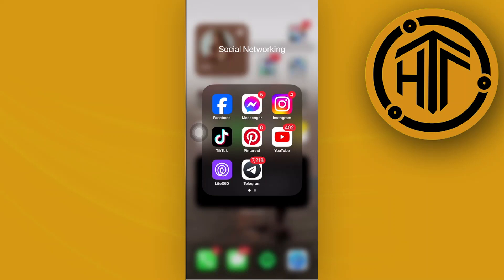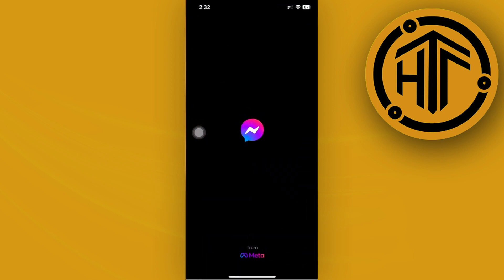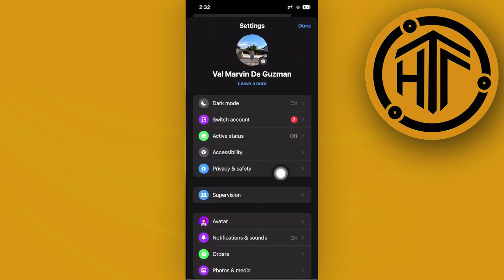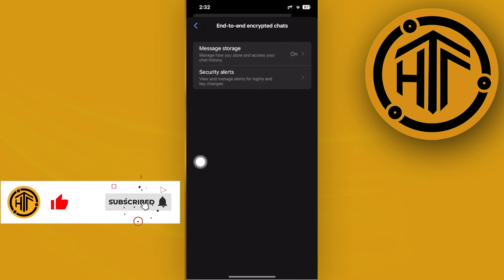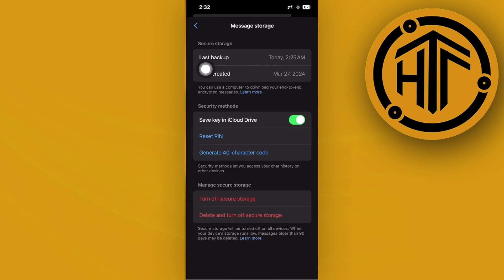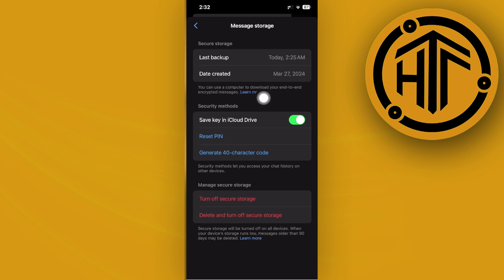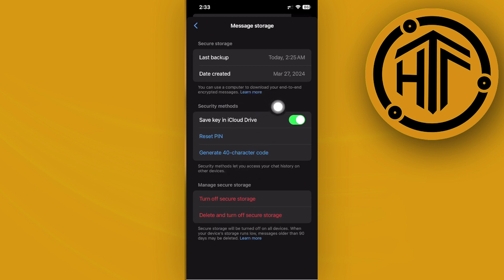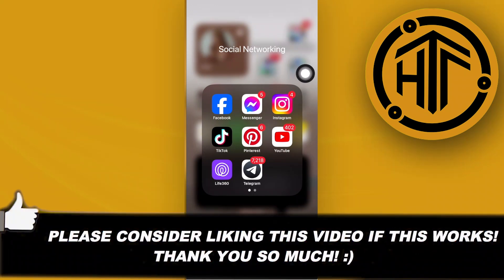How To Set Up A Way To Access Your Chat History On Messenger (Simple)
In this video, you will learn how to messenger set up a way to access your chat history quickly and easily. Watch the video till the end to find out how to set up a way to access your chat history on facebook messenger.

Did you learn to set up a way to access messenger chat history updated?

Do you want to see another video from us about messenger set up a way to access chat history 2024?

I hope you enjoyed this tutorial on How To Set Up A Way To Access Your Chat History On Messenger (Simple)? 👀❓